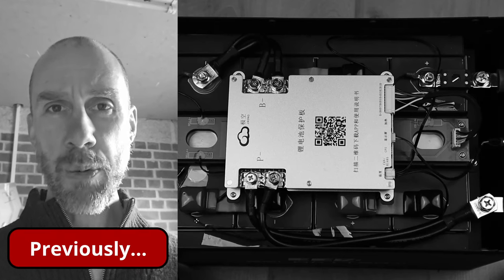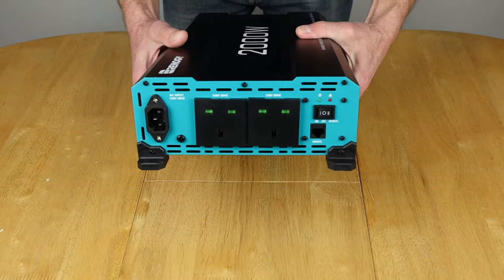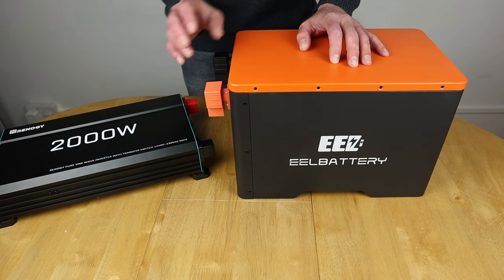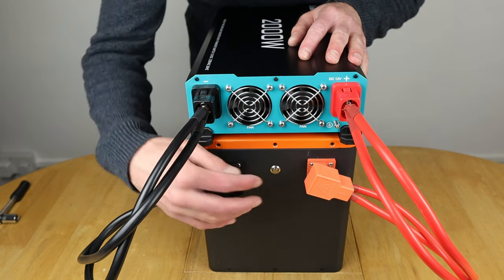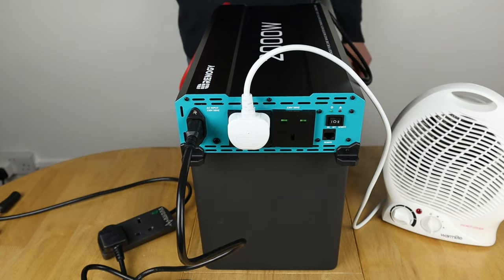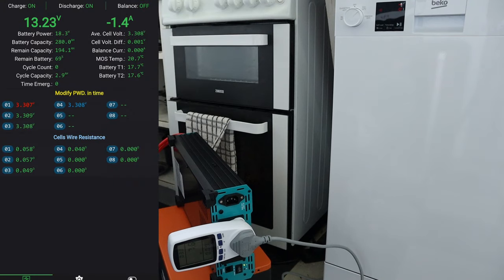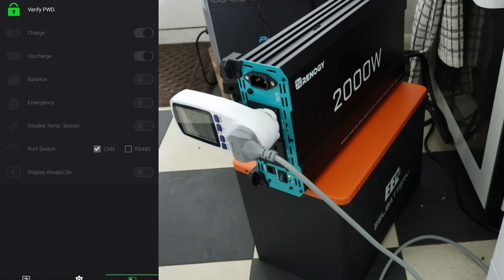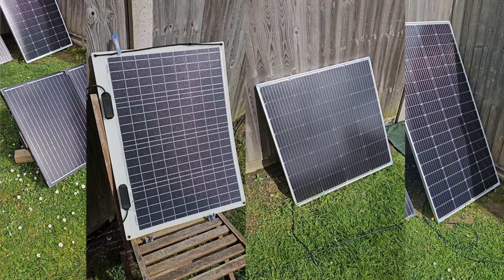Van, Shed & Match? | 2000W Renogy Inverter & EEL 280Ah Battery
Following on from our previous EEL 12V 280Ah Battery Box build video we try out the Renogy 12V 2000W Pure Sine Wave battery inverter to see if they are the perfect match. This novice/beginner friendly combination could give you valuable extra storage which is key to making home or mobile energy (vanlife) work better for you, without breaking the bank.

If you are new to the DADvinci channel and community, Welcome! We hope you enjoy the video and if you have any questions, please let us know 😊

Video Breakdown
0:00 Intro
1:12 What's in the Box?
2:23 Quick Tour
4:03 Battery & Inverter Combo
6:10 Connecting Up
8:20 Powering Up
10:00 Remote Control
10:38 Transfer Switch Test
12:42 Dishwasher Test
17:07 Standby Consumption
18:11 Summary
20:06 Outro

Fancy splitting £100? Why not give Octopus Energy a try and we both get £50.

Bluetooth BMS App (JK BMS)
Password (123456)

Products

Renogy 2000W Pure Sine Wave Battery Inverter

EVE 280Ah LiFePO4 Cells

Renogy Solar Panels
Bifacial 115W
200W
Flexible 50W
Suitcase 100W

Renogy DC to DC Chargers with MPPT (for Solar Panel Connection)
30A

About Us

Inspired by Leonardo da Vinci, we're two Dads attempting to improve daily life one video at a time.  We love tech, problem solving and helping people so we combined all three and this is how our DADvinci channel was born.

We review stuff!  Not only that, we share ways to enhance or further improve what we've reviewed.  It's easy to complain, but we want to help everyone improve whatever they provide or sell.  We attempt to devise practical and sometimes novel use-cases for the products we test.
Do you have a challenge we might be able to help with?  Let us know how we can assist and we could be featuring a solution for you in a future video!  Enjoy our channel😊

Adrian (Ade) & Gordy

Filming Setup
Canon EOS M50 Camera
MVPOWER Lighting Kit
RØDE Wireless GO
RØDE Lavalier GO